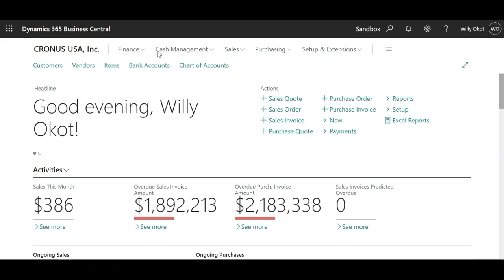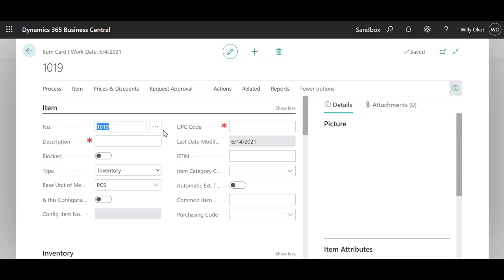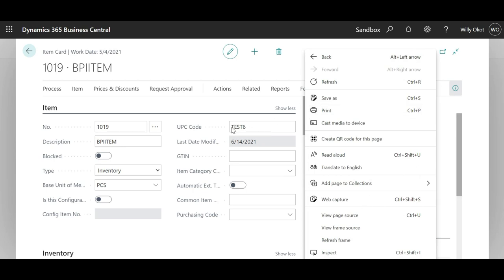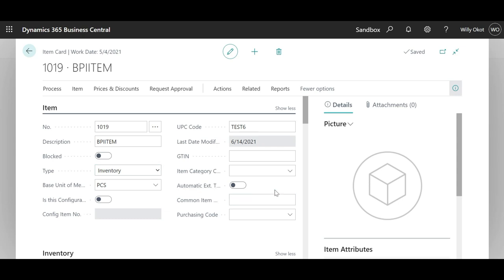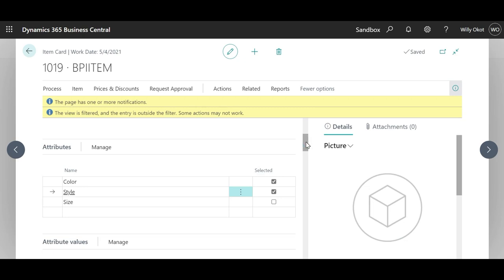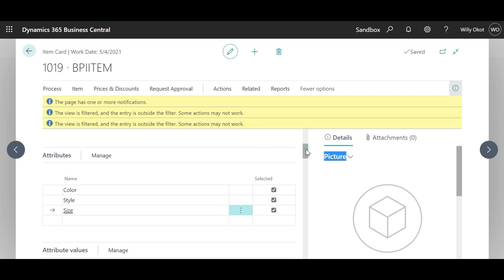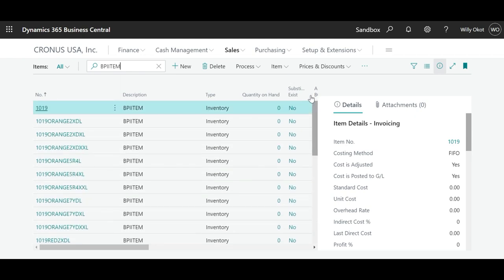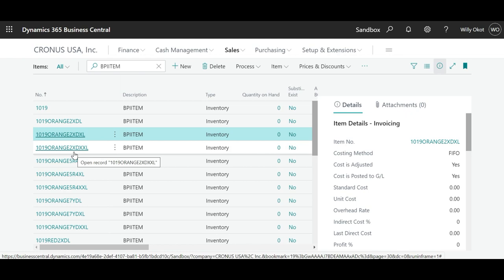Business Central Multiple Item Creation Customization by BrightPoint Infotech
Working in a busy Purchasing or Warehouse Department where multiple items require set up from a parent item with different attributes? Look no Further.